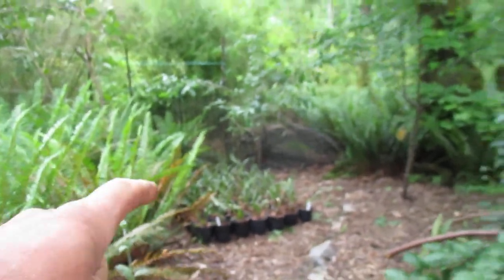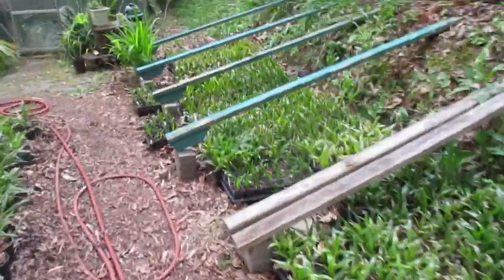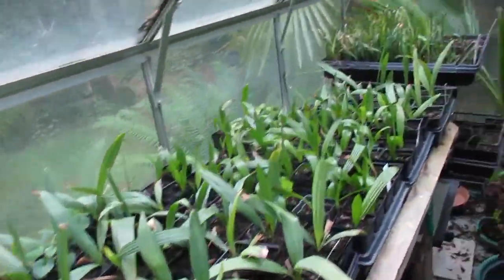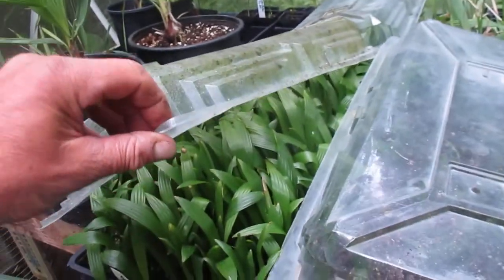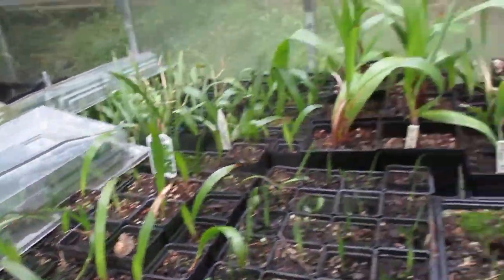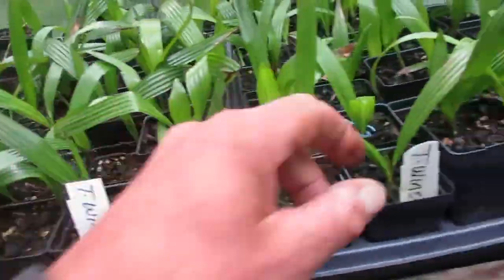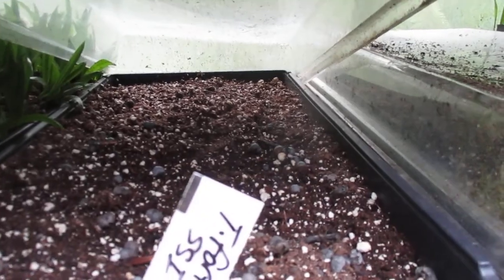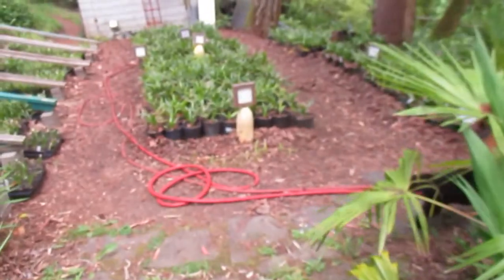Greenhouse for Hardy Palm tree propagation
Our Greenhouse used for palm tree propagation